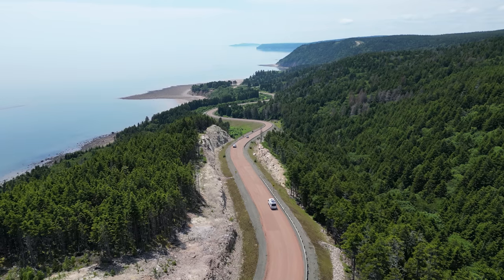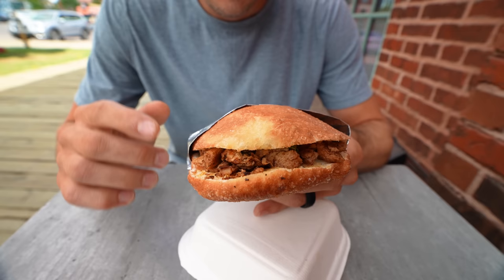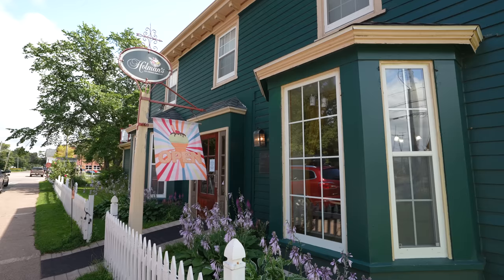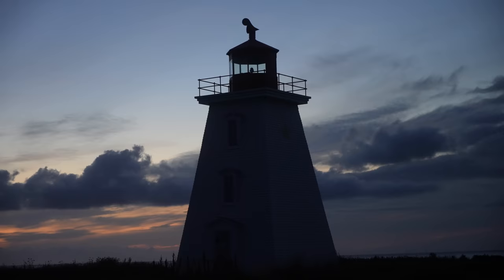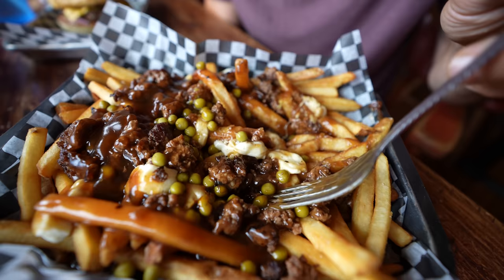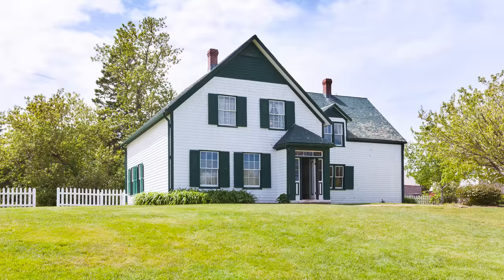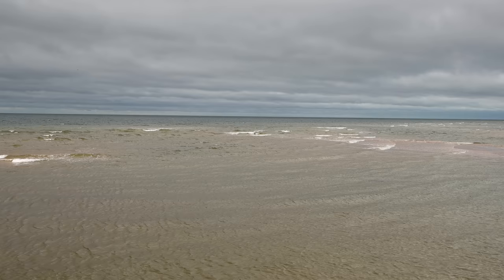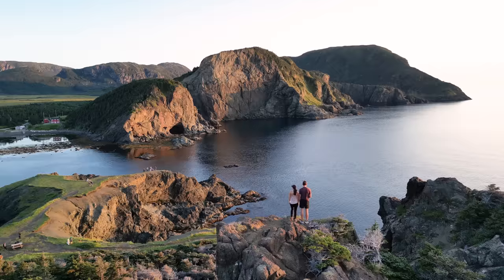The BEST 4 day PRINCE EDWARD ISLAND road trip!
📚 Planning a road trip in Atlantic Canada?

We’re back in Atlantic Canada for the rest of the summer and fall and for our next stop, we’re in Prince Edward Island! We spent 4 days road tripping around the island, checking out its different coastal drives, lighthouses, beaches, local eats, hikes, unique sights, different towns and cities, and more!

⌚Timestamps
00:00 Introduction
00:50 How to get to Prince Edward Island
01:30 About Prince Edward Island
02:15 Receiver Coffee
02:38 Exploring Charlottetown
04:00 Founders Food Hall & Market
08:55 Holman’s Ice Cream Parlour
11:30 Boondocking at Cape Egmont Lighthouse
14:33 Canadian Potato Museum
15:55 North Cape Hiking Trail
17:58 Trying Fries with the Works
20:00 French River viewpoint
20:50 A VERY rainy Cavendish Beach
23:32 The most famous resident of PEI
24:27 Raspberry cream cheese pie
25:50 Greenwich Dunes
27:13 Do the sands sing?
28:35 East Point Lighthouse
30:03 Quick stop in Souris
31:37 Hannah's Bottle Village

To see everywhere we went in this video, check out this map

Note: you can save this map to your Google Maps, to access it on your own adventure!